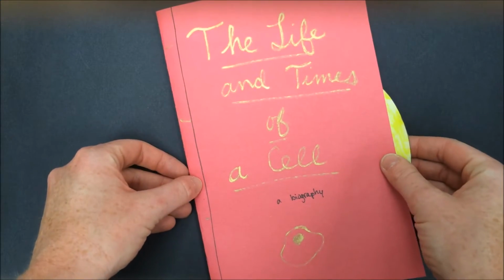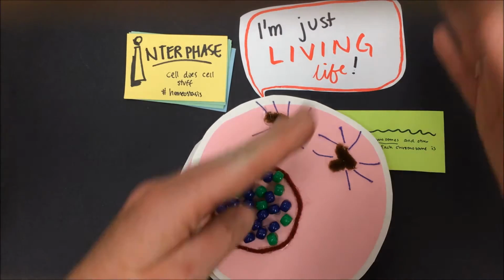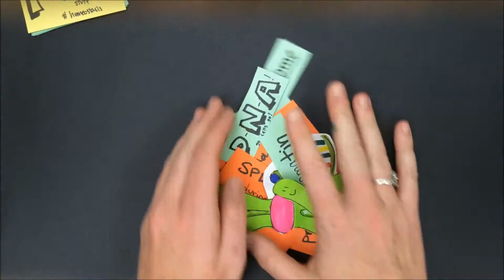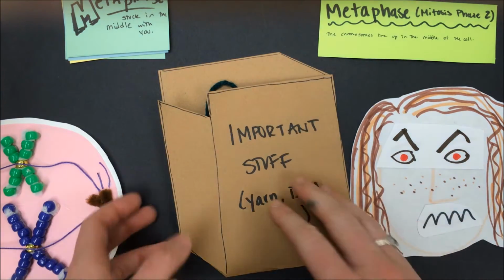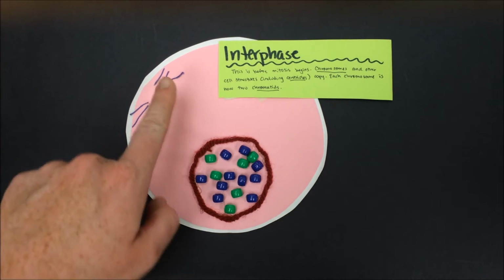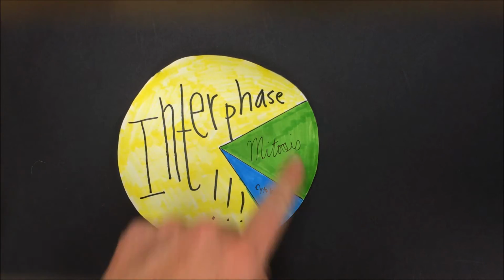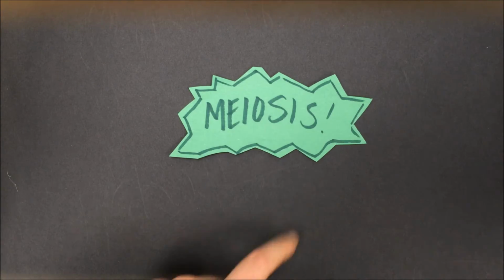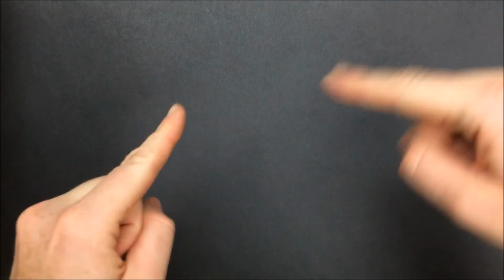SciEdwardsMMS Instant Replay: The Cell Cycle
Another review movie to get you all ready for your test! This one is about the cell cycle and different types of cell division.

Click "Show More" to see. Timestamp Links to Specific Content *timestamp links do not work on mobile*